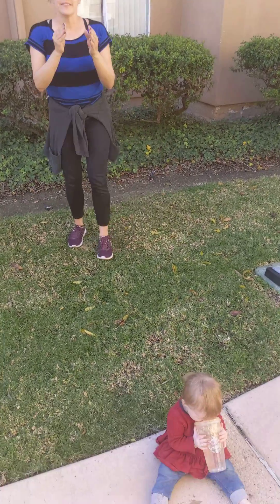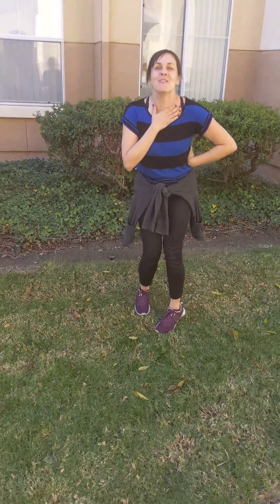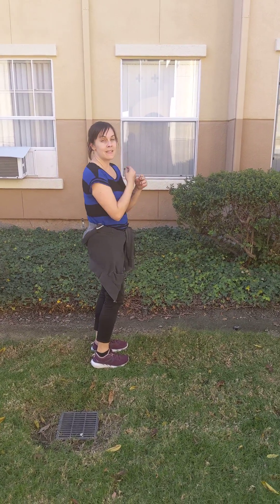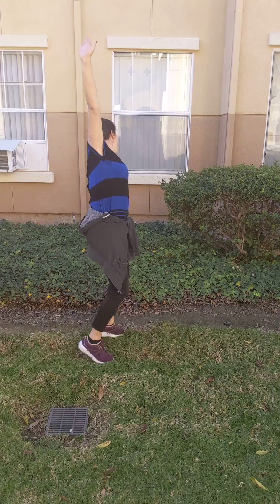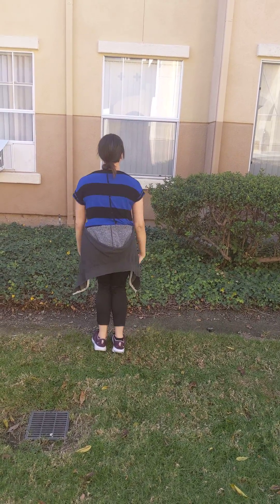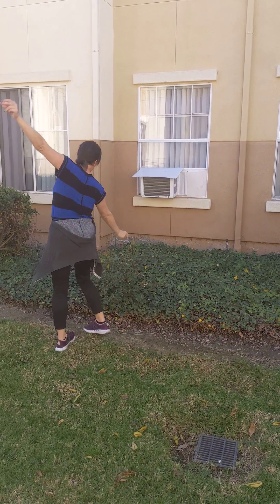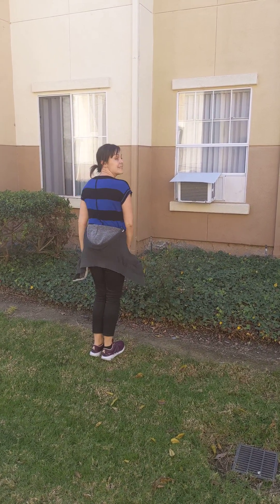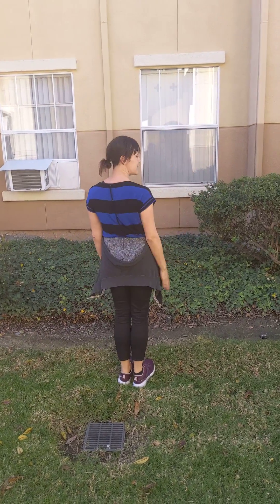Be True to Your School Choreo